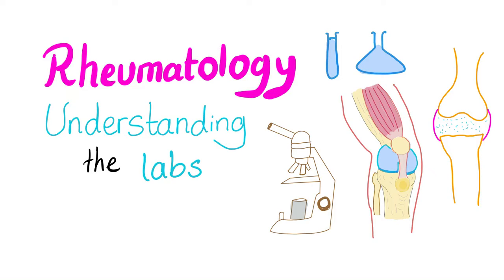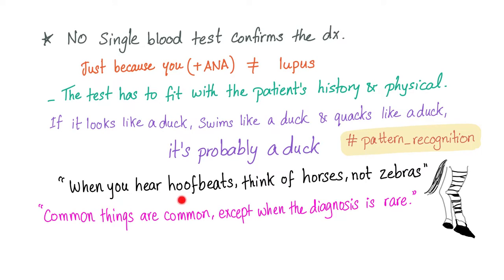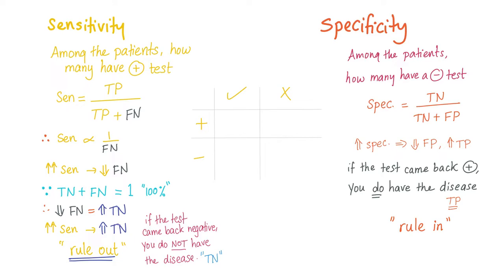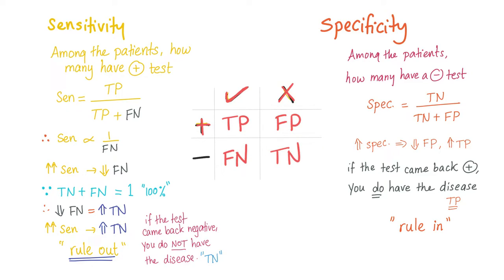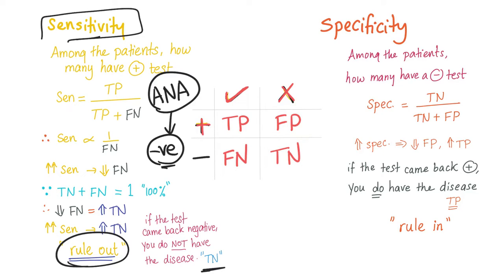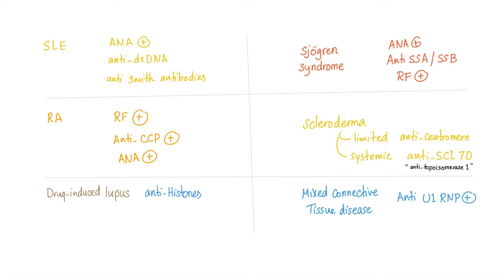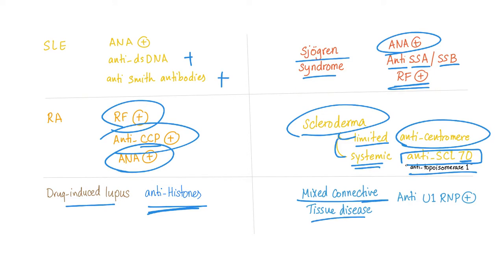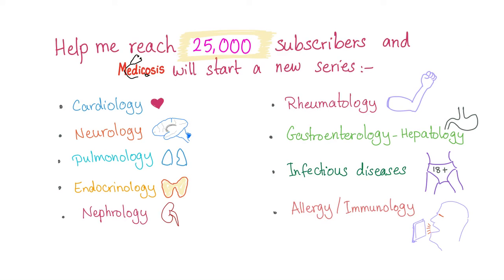Rheumatology - Understanding the Labs!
► Right Now! You can get access to all my hand-written hematology video notes (the notes that I use on my videos) on Patreon...There is a direct link through which you can view, download, print and enjoy! This is my 3rd video on Rheumatology, make sure to check my playlist named Rheumatology. If you like my videos, please consider leaving a tip